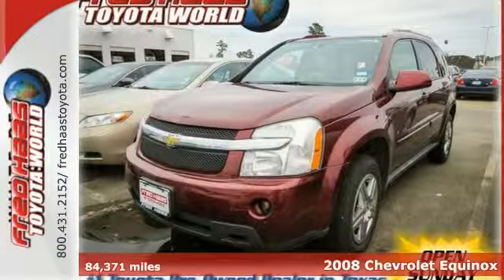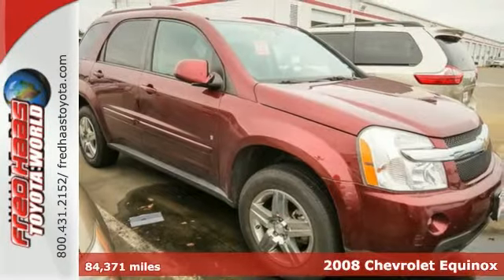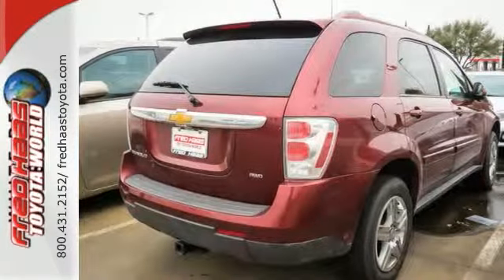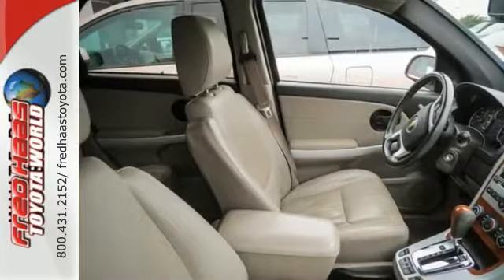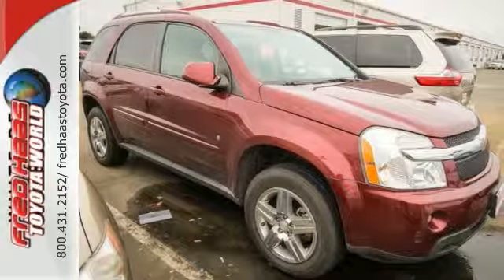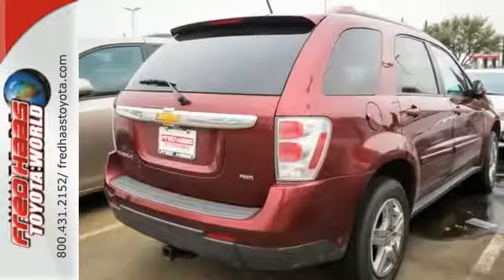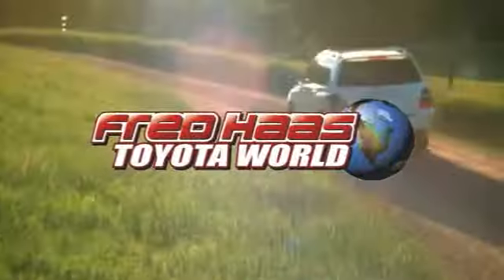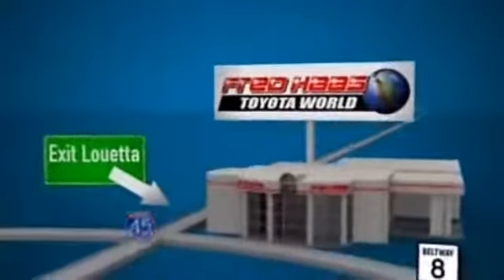2008 Chevrolet Equinox Spring Houston, TX 86348724T - SOLD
Year: 2008
Make: Chevrolet
Model: Equinox
Trim: SUV
Engine: 3.4l v6 (185 HP [138.0 kW] @ 5200 rpm, 210 lb.-ft
Transmission: 5-Speed A/T
Color: MAROON
Interior: Light cashmere
Mileage: 84379
Stock #: 86348724T
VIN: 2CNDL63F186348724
LT...LEATHER...CRUISE CONTROL...ONE OWNER...DEALER MAINTAINED..SERVICE RECORDS AVAILABLE..COMES WITH 2 KEYS 2 REMOTES(if avail.)..VERY NICE..MUST SEE..FREE AND CLEAN CARFAX...IF YOU ARE IN THE MARKET FOR A NICE CHEVROLET EQUINOX LT THEN MAKE SURE YOU COME AND SEE THIS ONE BEFORE YOU BUY.. CALL BEFORE YOU COME..BRING YOUR DRIVERS LICENSE AND INSURANCE..BE READY TO BUY..PRICED TO SELL..SEE YOU SOON!

Address:
20400 I-45 North